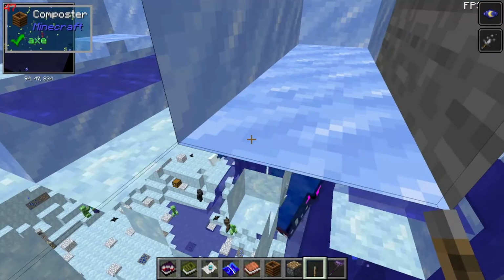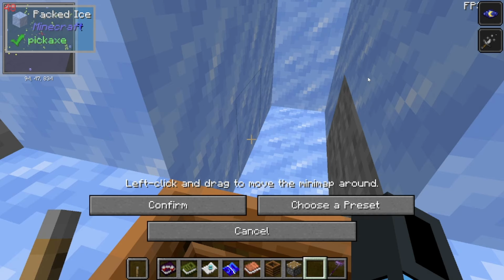how to find dragons in ice and fire mod minecraft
is every detail mention is understandable so pls like other wise you can ask I may respond late
if want start access then pls share in discord
crack server  Darks12234.aternos.me:63335
non-crack server darker123345.aternos.me:45411